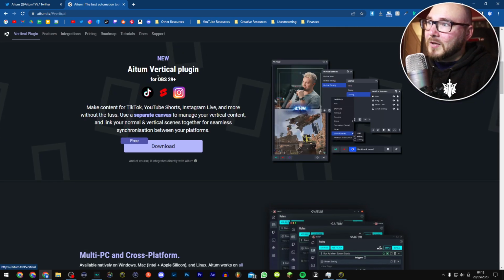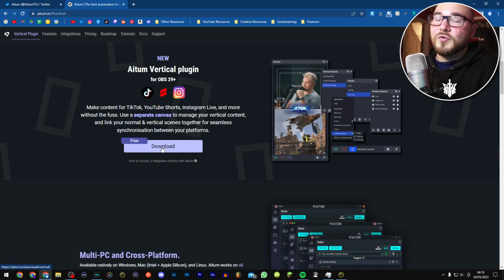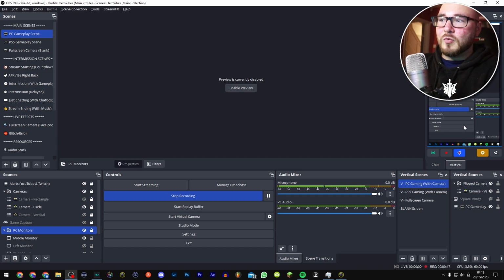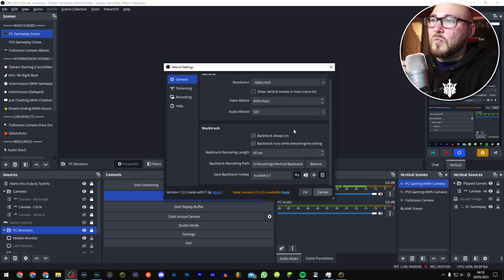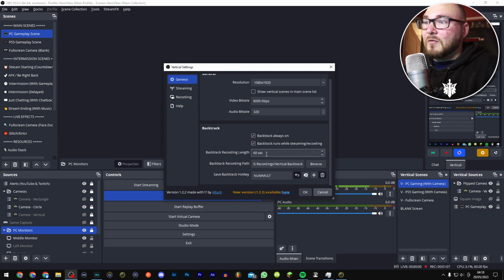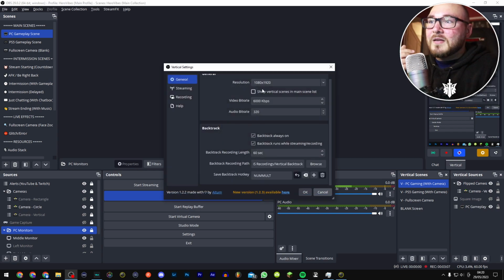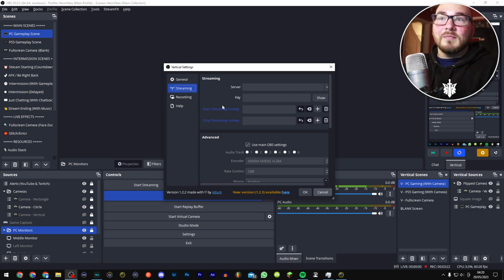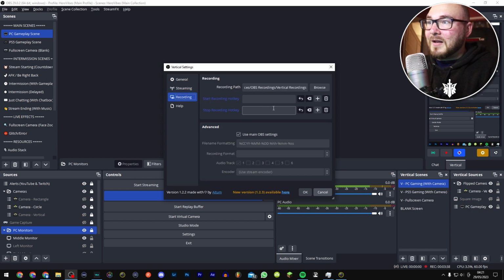How To Use Vertical, the OBS plugin by Aitum vertical | EASY Tiktok Videos, YouTube Shorts & Reels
A simple, one-take guide on how to install Vertical and make the most out of it while live streaming, or recording separate content. Or - stream directly from the software!